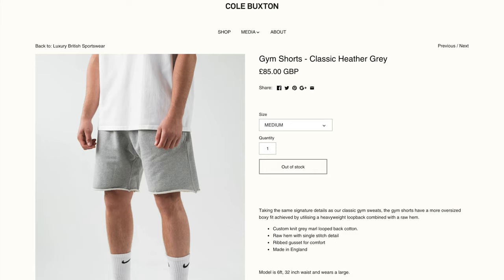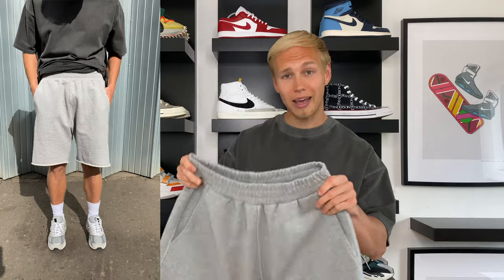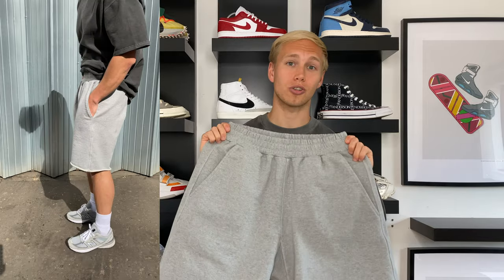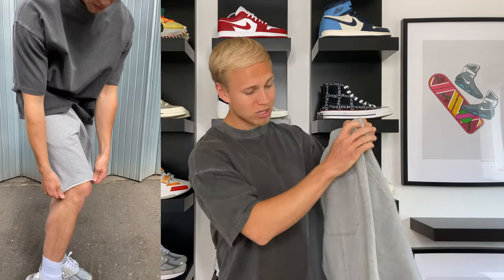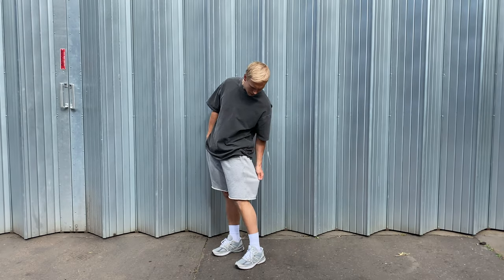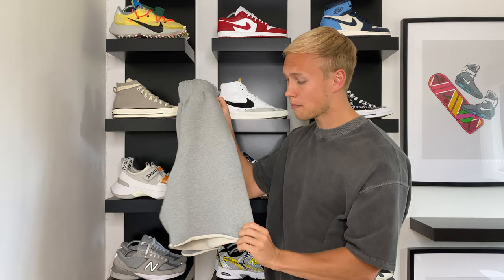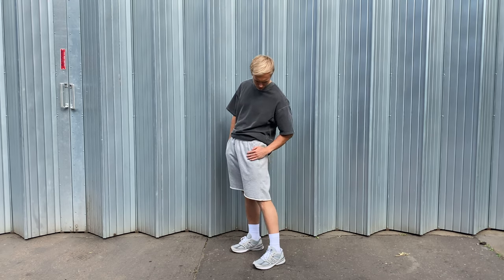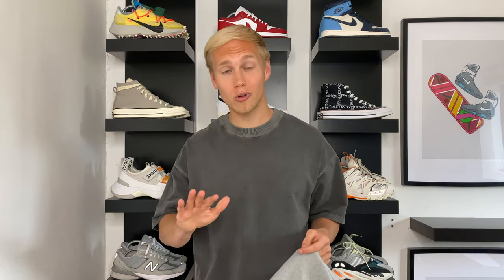Cole Buxton Gym Shorts Size Guide & Review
I'm so buzzing to have these Gym Shorts from Cole Buxton, I've created a quick and easy size guide and review for all that want to grab a pair!

I purchased a size Medium I'm 5'8/5'9 and they fit perfectly! The length on a size Medium from the top of the waist band to the hem is 21 inches. So think about that before picking your size!

Here's the Link to the Gym Shorts if you want to grab a pair (stock is usually very limited):